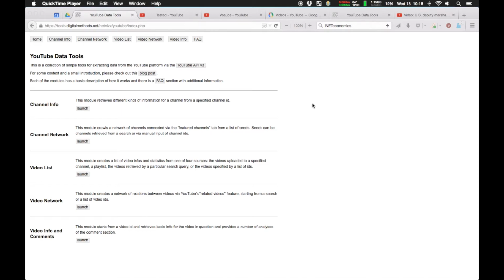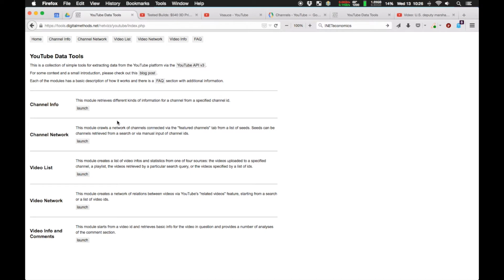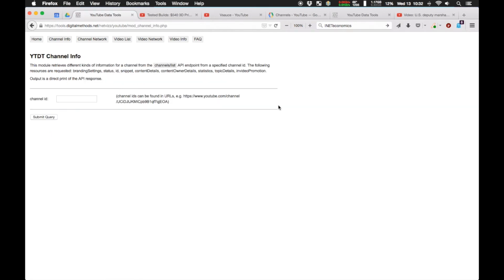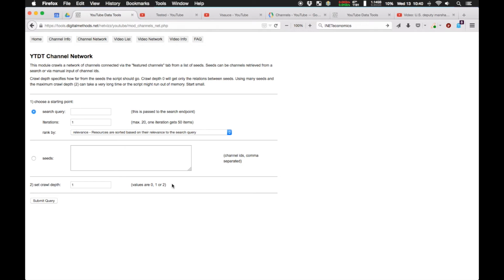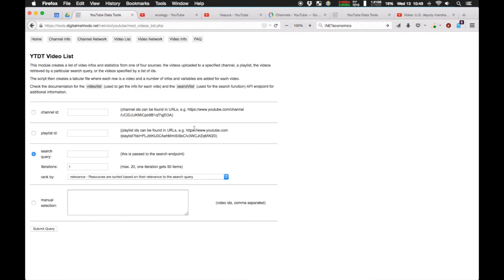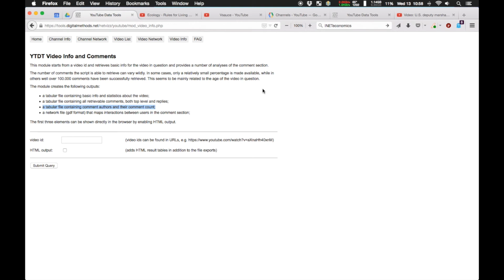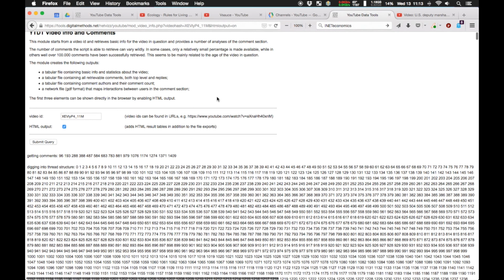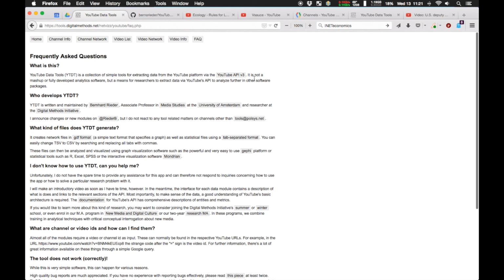Introducing YouTube Data Tools